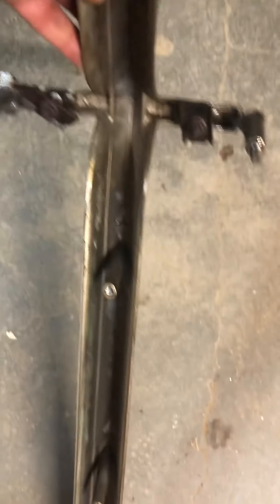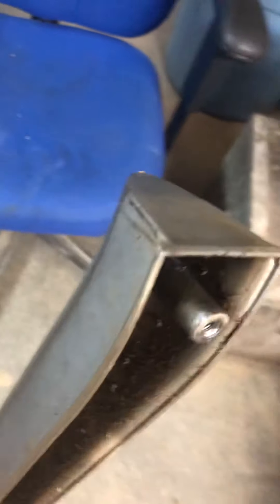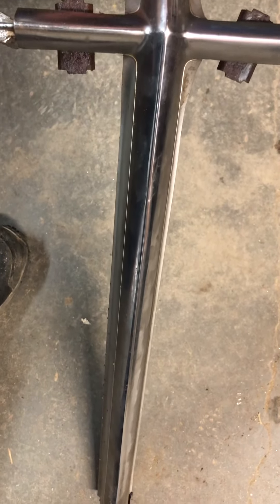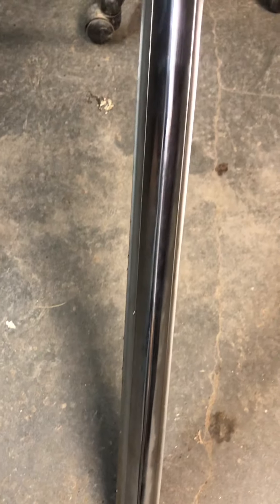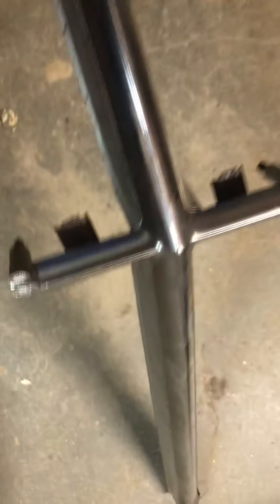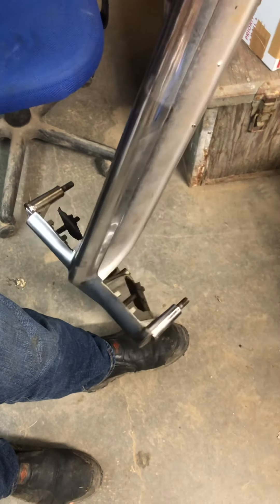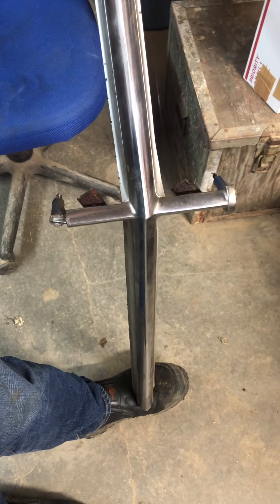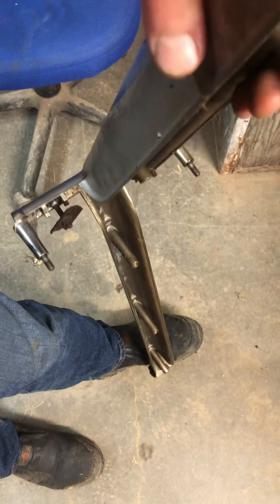1965 Buick LeSabre 400 wildcat grill center grill piece cast chrome rare for sale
Removed from a 1965 Buick LeSabre 400 car with wildcat engine and switch pitch transmission and factory air conditioning. This center piece is cast chrome metal. Heavy. Hard to find. Rare.
For sale!
I am parting the whole car out for parts. Write me for parts.
I accept c-ash app or Pa/y-pa/l.

Private seller 007 (@gmail).

I will list this on eBid.net and evilbay.com.
I prefer eBid. Look for it on there. Do a search!

Watch and listen to every detail in the video.